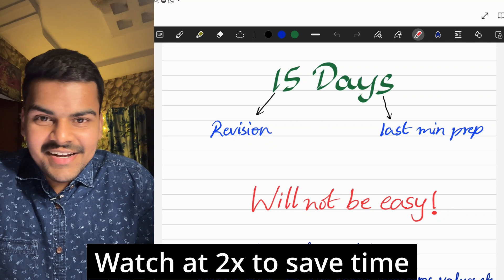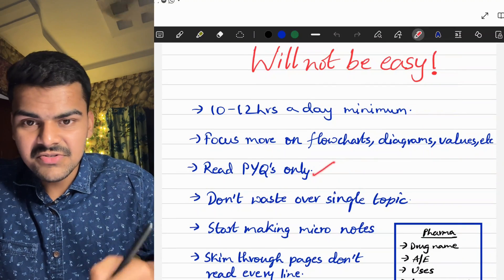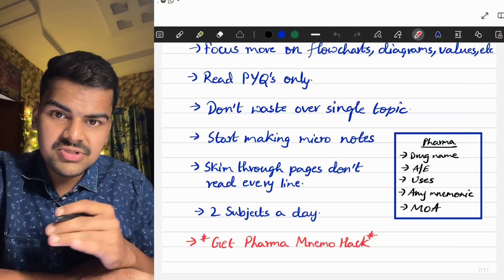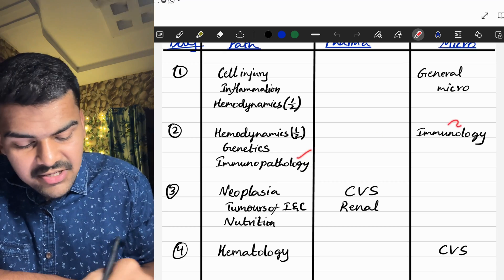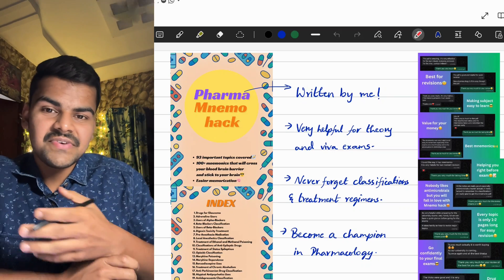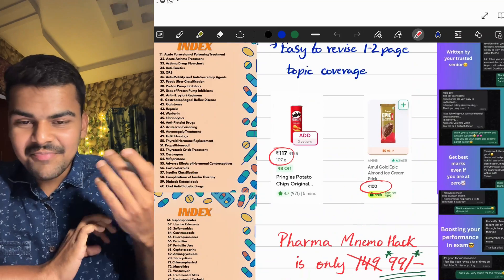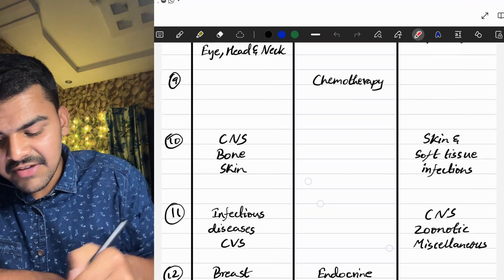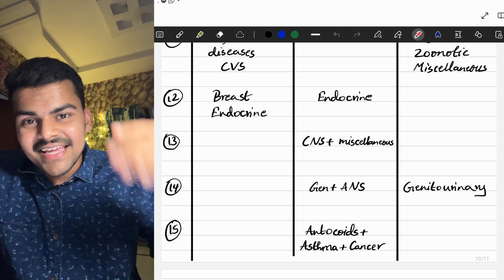Complete 2nd MBBS Year Syllabus In 15 Days🔥 || Pathology || Microbiology || Pharmacology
pdf is not in sale now.

Mbbs
Mbbs 2nd year
How to study pathology
How to study pathology for university exams
How to study pharmacology for university exam
How to study microbiology for university exams
How to complete 2nd year mbbs syllabus in 1 month
How to complete 2nd year mbbs syllabus in 15 days
How to pass in pathology
How to pass in pharmacology
How to pass in microbiology
Medico
How to read for university exams